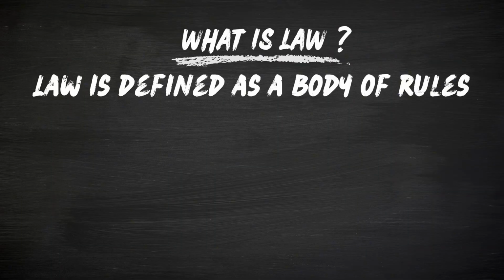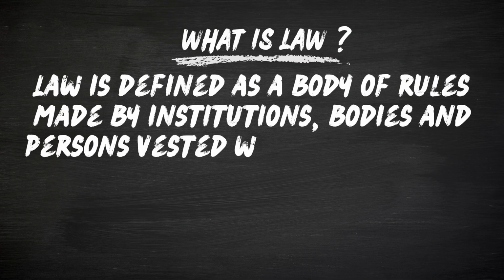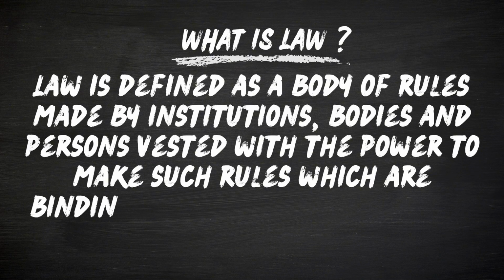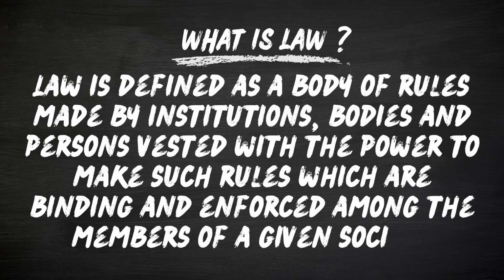Every 100 level law student must know this!🤔📚